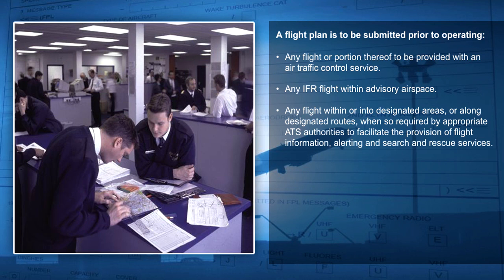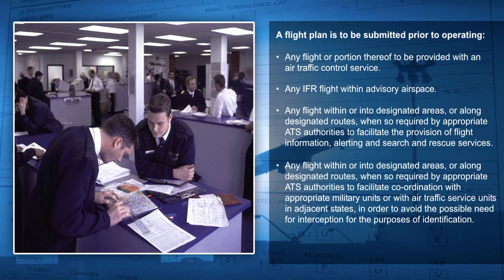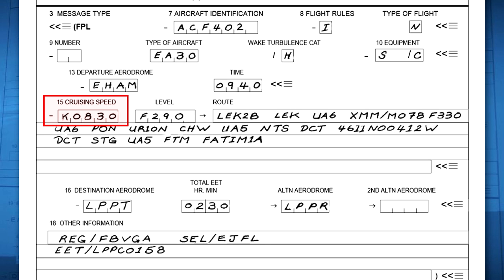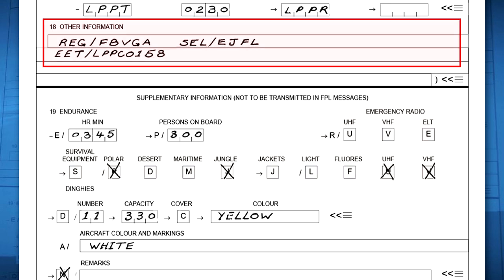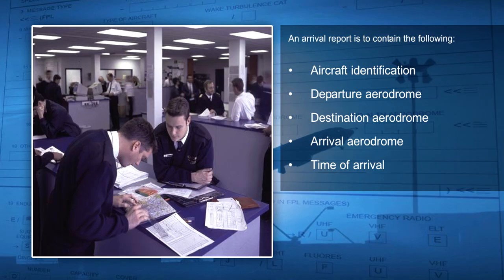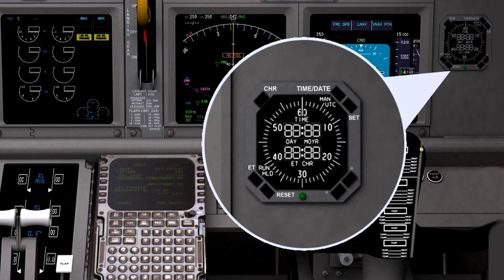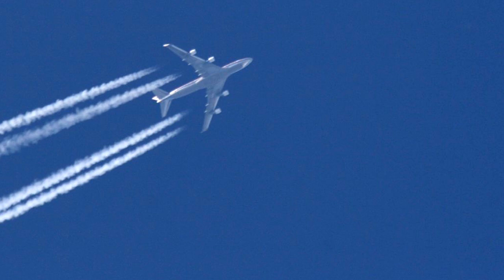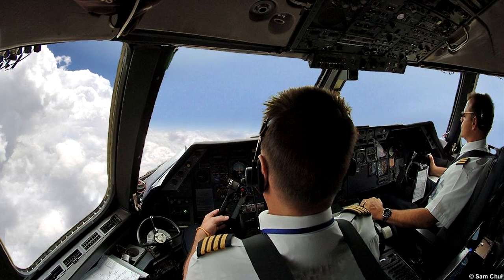Air Law 26